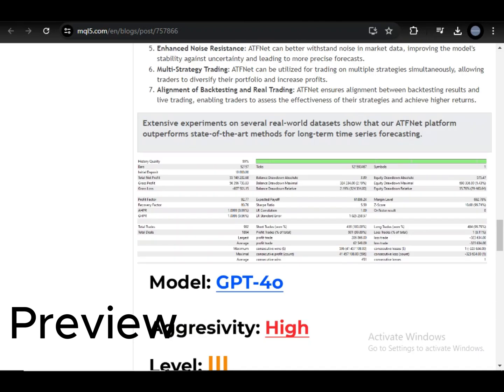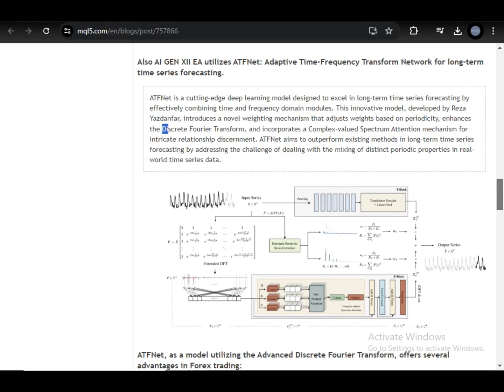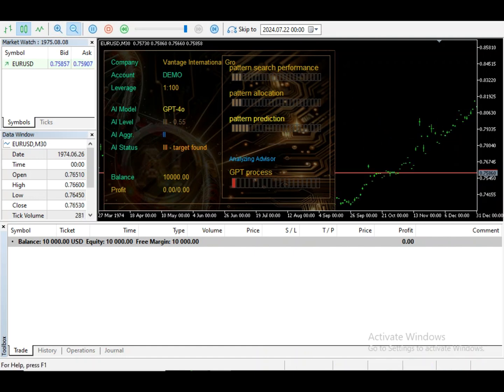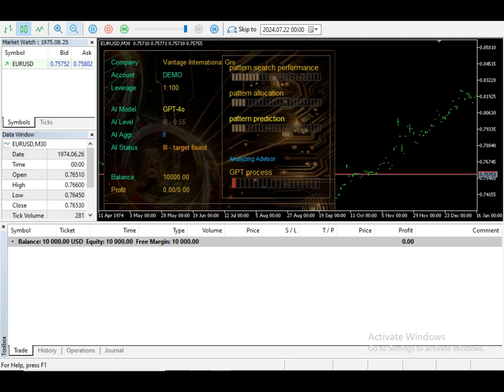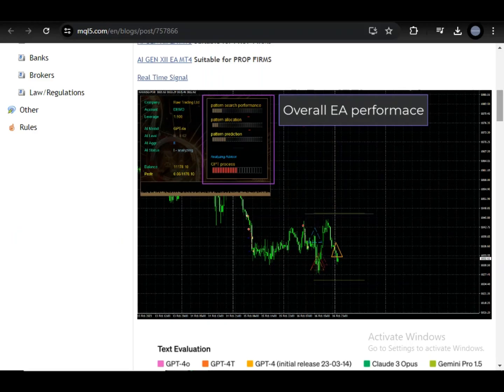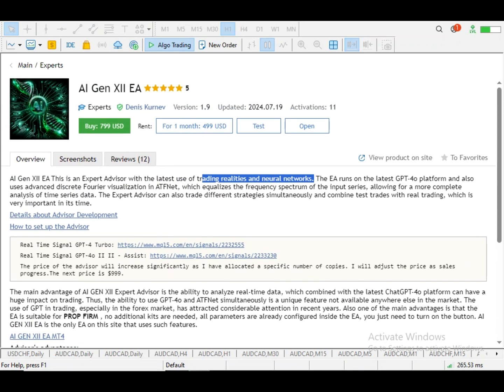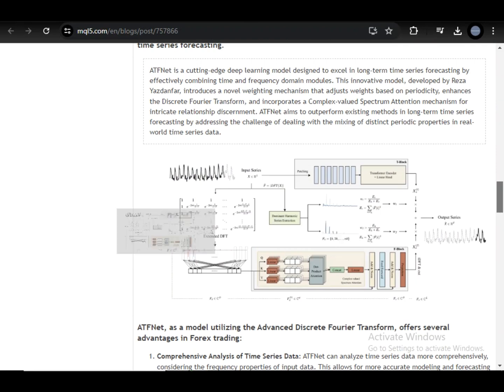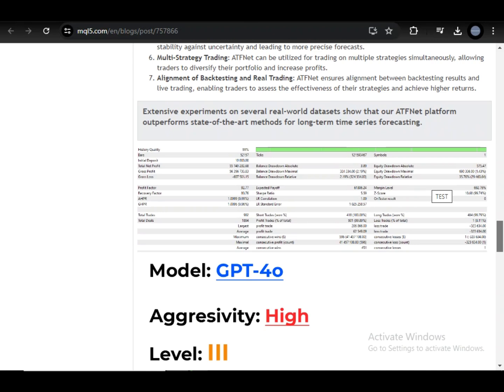AI Gen XII EA Honest Review 2024